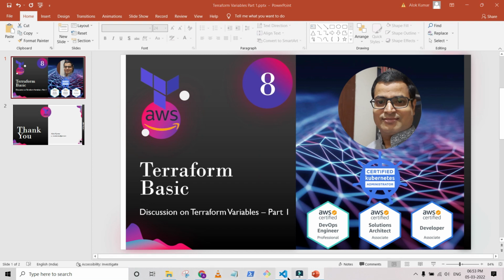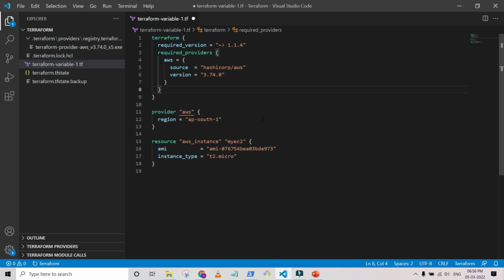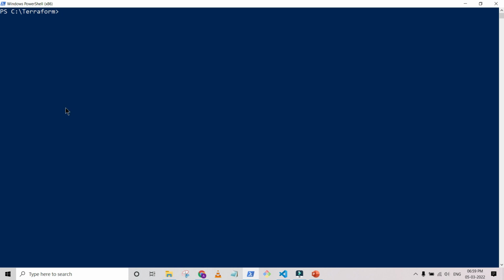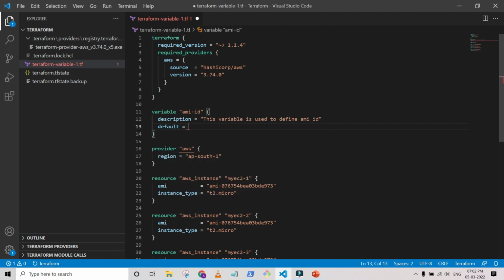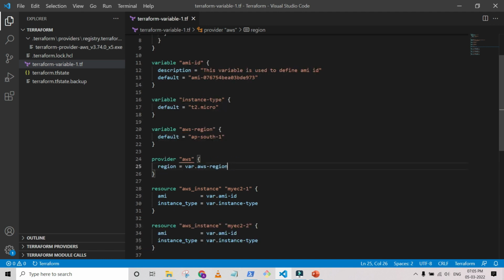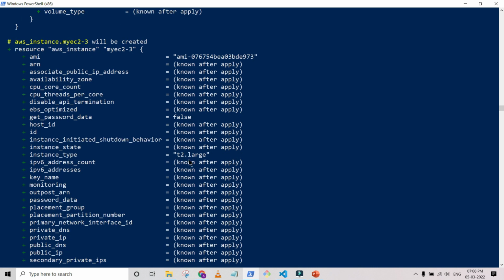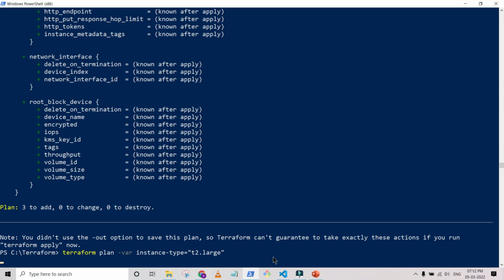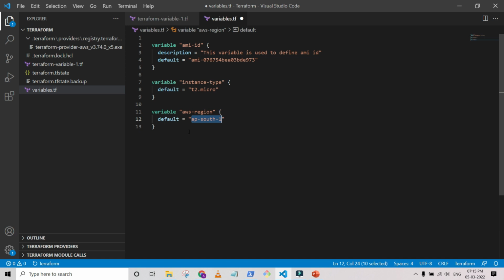Terraform Course - Part 8 - Basic Concept .. Terraform Input Variable Part - 1.. Terraform Associate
Terraform Course - Part 8 - Basic Concept .. Terraform Input Variable Part - 1 .. Terraform Associate Exam